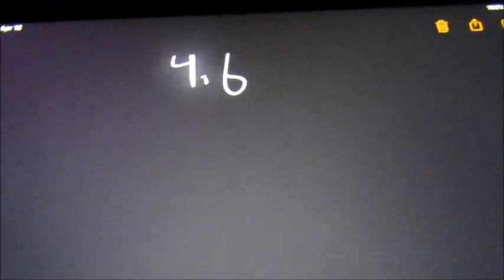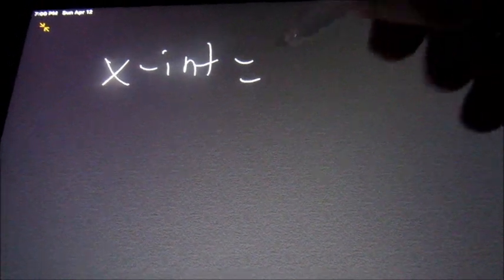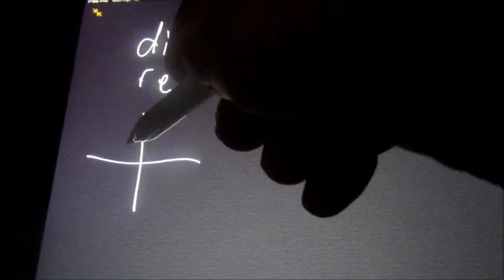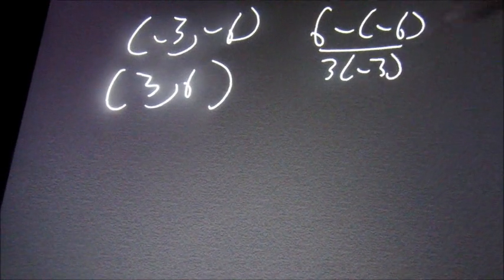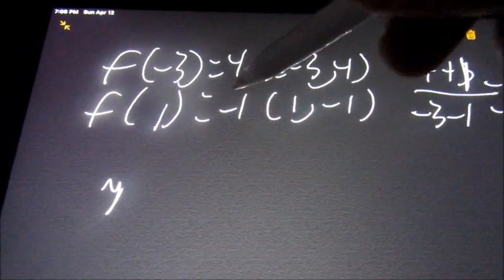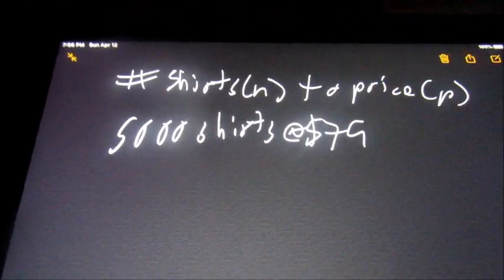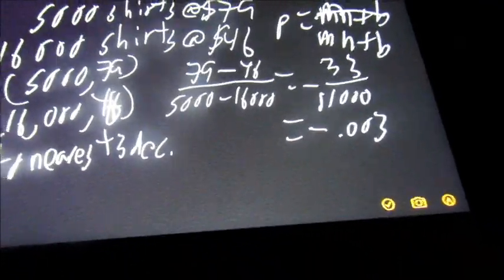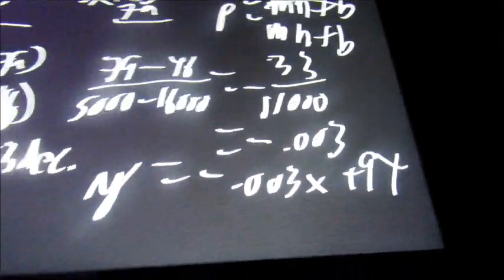MAT 0028 4.6 Beginning Algebra myopenmath: Find the Equation of a Line